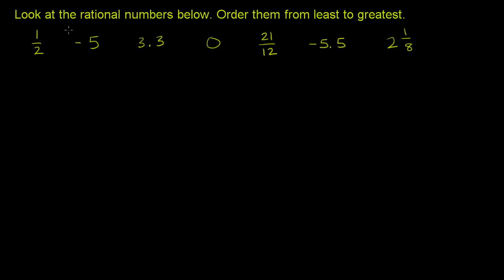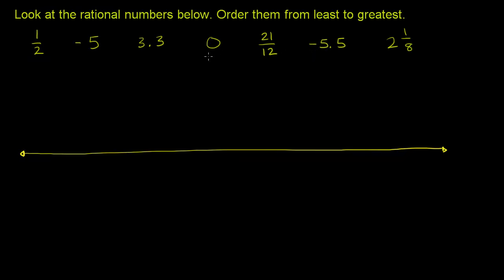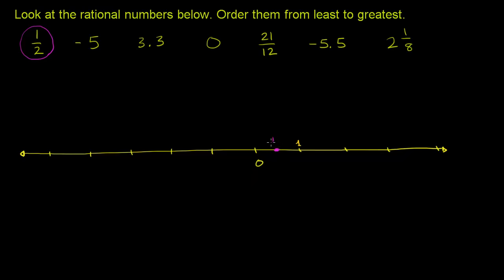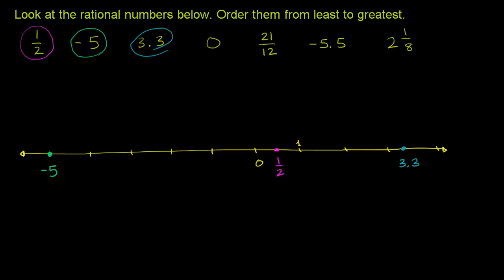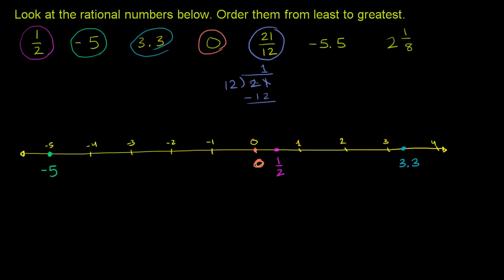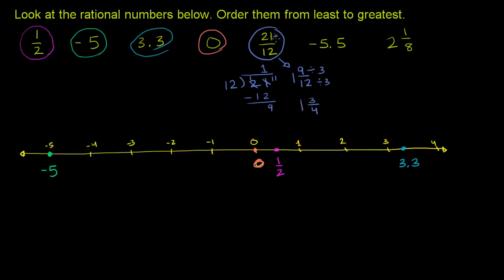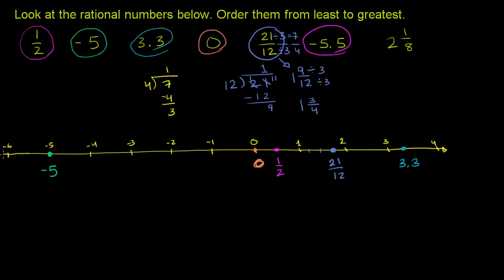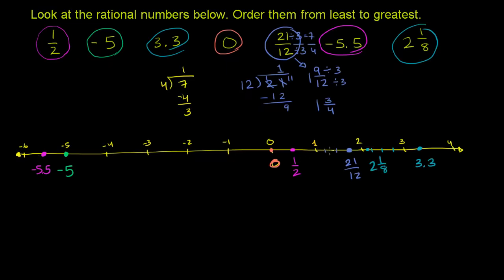Math Grade 7 - Comparing rational numbers